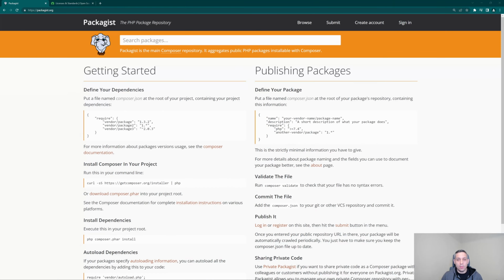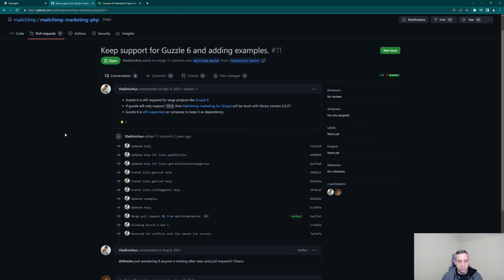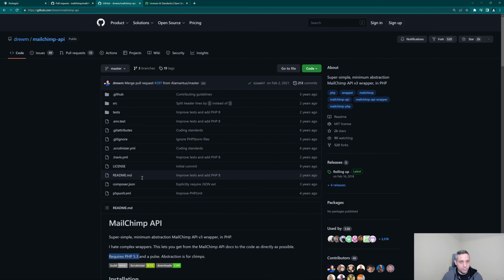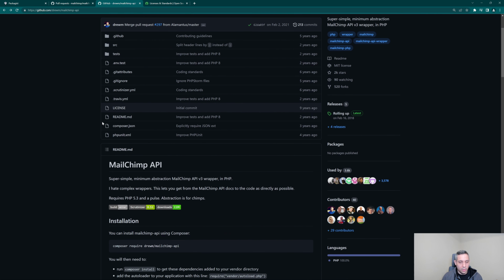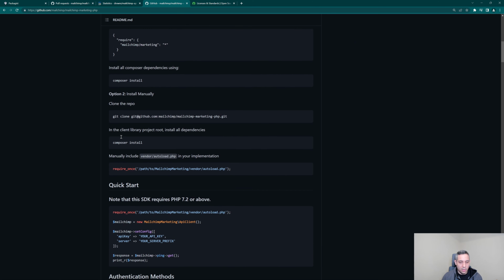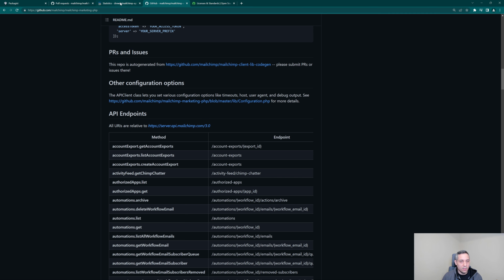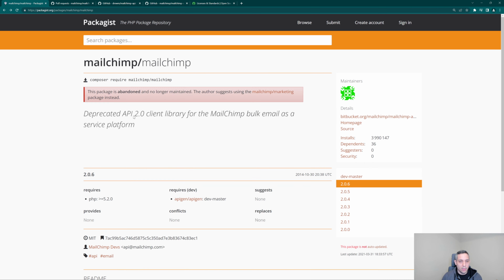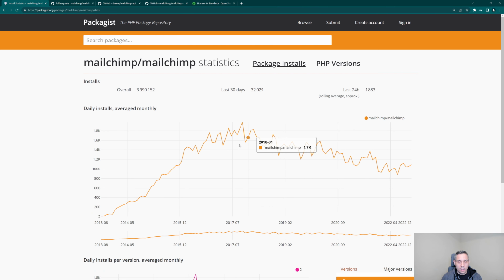4 Questions to Ask When Choosing a Dependency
There are at the minimum 4 questions you should be asking yourself any time you're considering pulling a 3rd party PHP package into your codebase.

0:00 Intro
0:14 Is the package maintained?
4:38 Does the package use best practices?
8:49 Does the package have documentation?
11:34 Does the package have a license?
13:08 Bonus questions